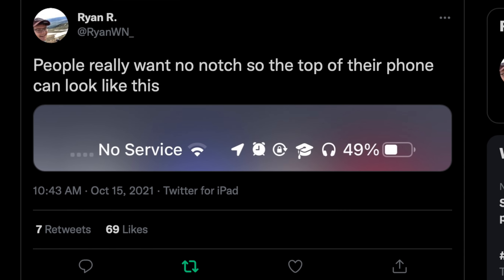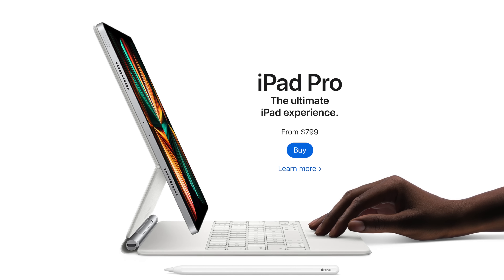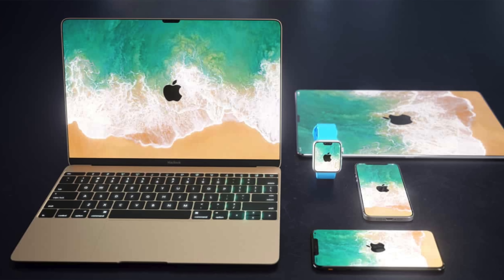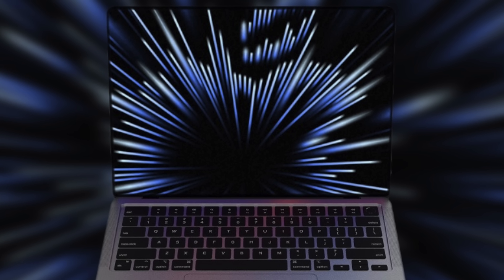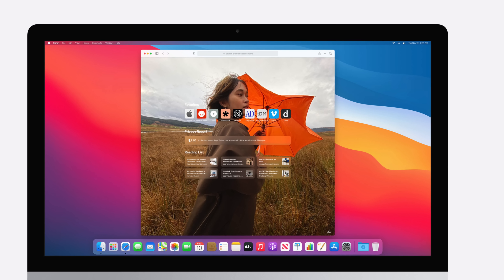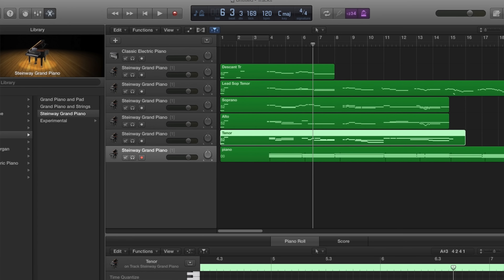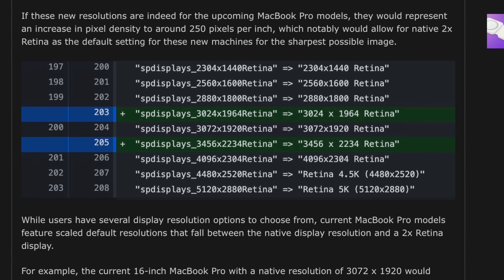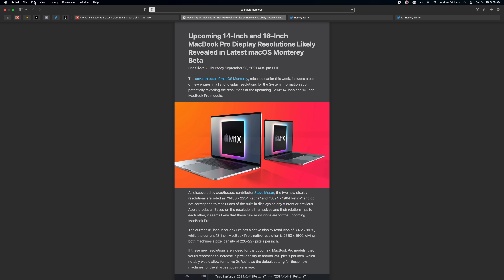Possible Bad News for M1X MacBook Pros...